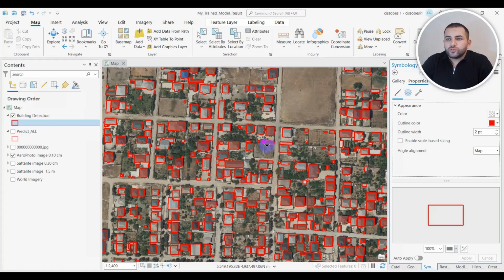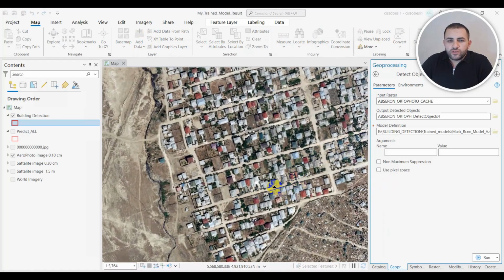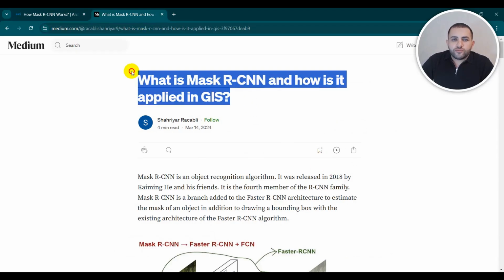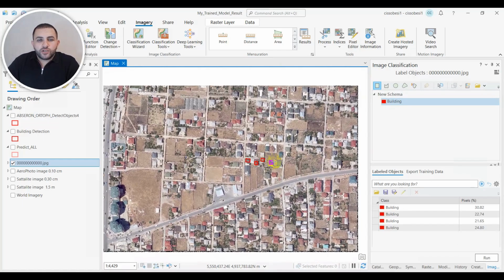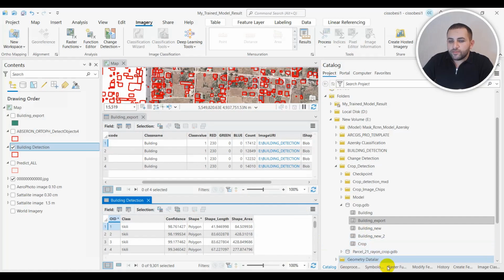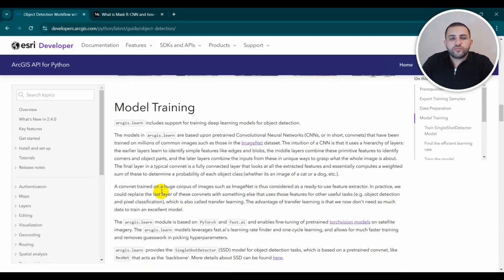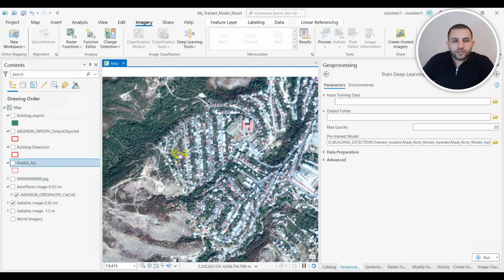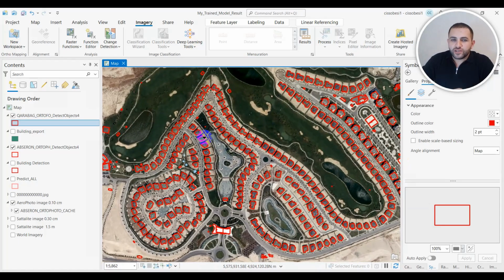Training a Building Detection Model from High-Resolution Satellite Images | GeoAI in ArcGIS Pro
In this tutorial, I demonstrate how to train a custom deep learning model for building detection using high-resolution satellite imagery in ArcGIS Pro.

✅ You will learn:
1. How to prepare training data and label building footprints
2. How to configure and train a building detection model
3. How to evaluate accuracy and fine-tune model parameters
4. How to apply the model to new high-resolution imagery

This workflow combines GeoAI and deep learning to automate building footprint extraction for urban mapping and spatial analysis.